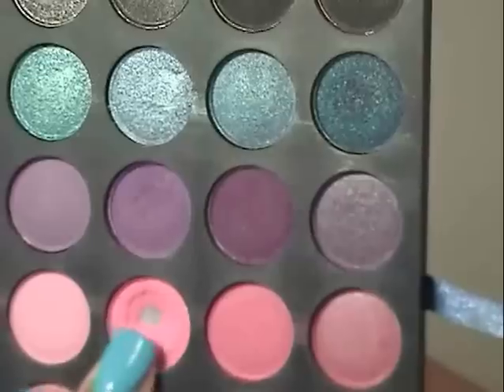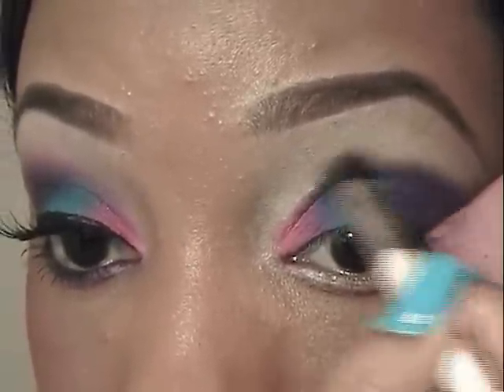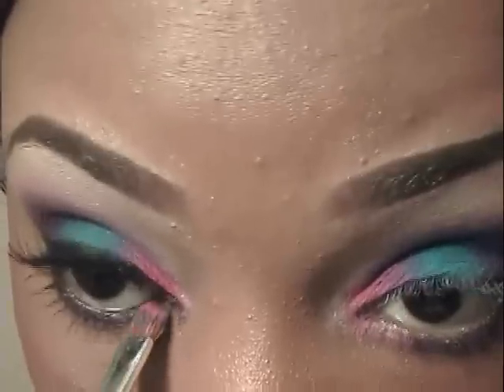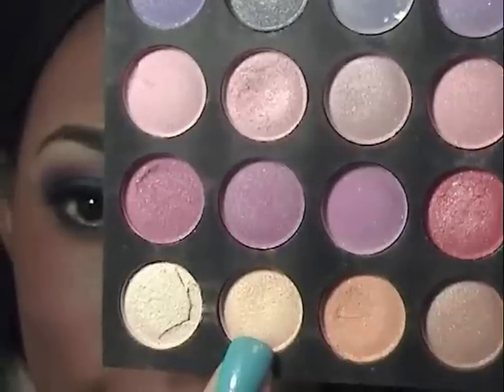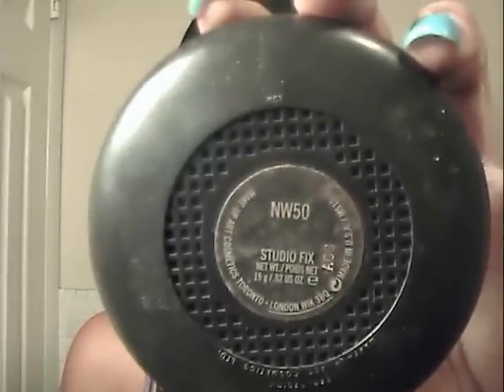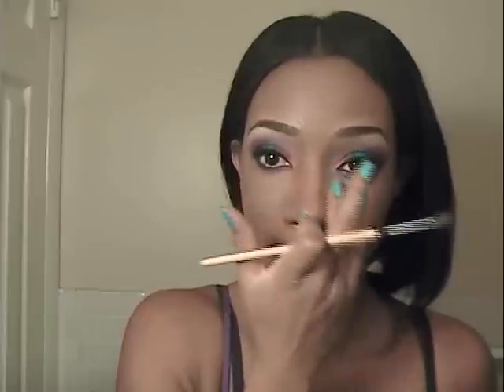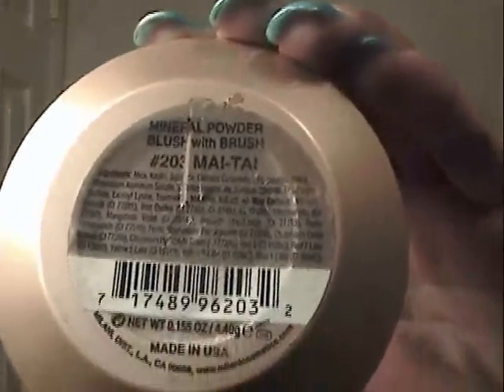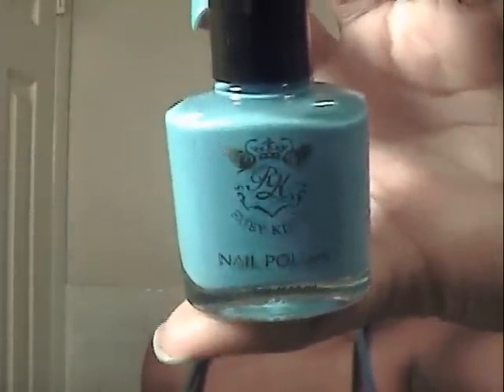Bright Neon Makeup Tutorial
In this tutorial we're using bright eyeshadow colors to give it a bright neon look. I'm using the 120 palette which has many different bright colors. You may use whatever eyeshadows you have that may be similar to achieve this same look.

Interested in doing a collab? Inbox me here on YouTube!

Did you know you can show your appreciation and support just by Liking and Sharing my videos? So share, if you come across something you or someone else would like. And Like a video you like, found helpful or interesting.

Questions/Comments/Tips? Comment them below in this video.

HOW TO ARCH YOUR EYEBROWS USING AN EYEBROW RAZOR- Updated

How TO USE DRUGSTORE PRODUCTS TO COVER ACNE SPOTS, BLEMISHES AND SCARS ON DARK SKIN BLACK WOMEN

Be Blessed!